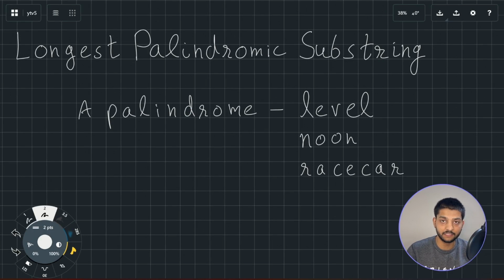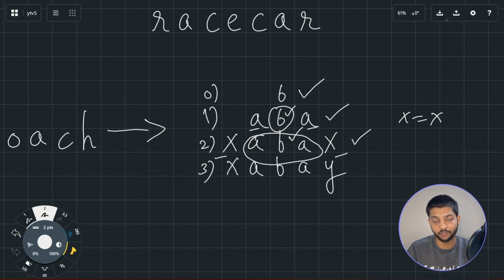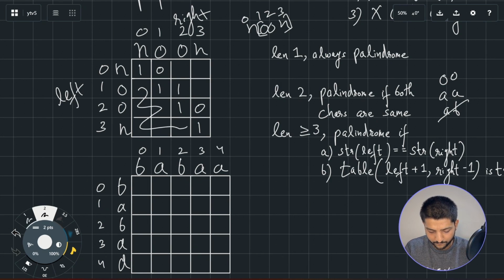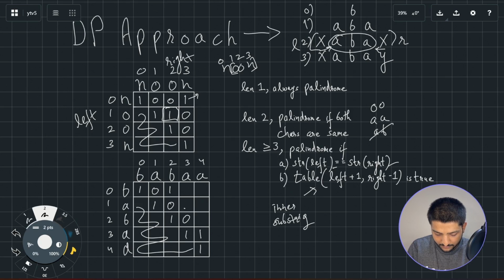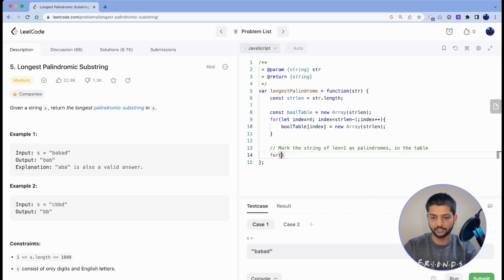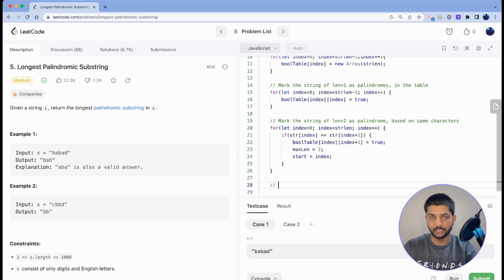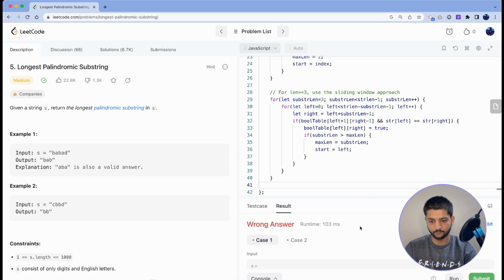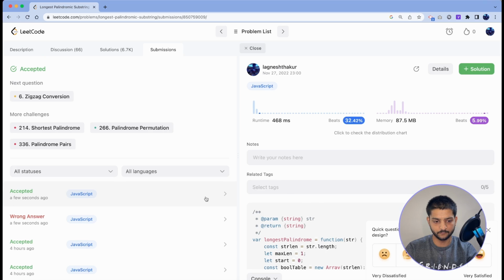Longest Palindromic Substring | Leet Code | Dynamic Programming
In this video, we will solve Leet Code problem 5, finding the longest palindromic substring of a string.

This is a follow-along video with live coding.
We will be using Dynamic Programming to easily detect palindromes.

✨ CHAPTERS ✨
00:00 - Intro

00:25 - What is a Palindrome?

01:40 - Dynamic Programming

04:03 - DP - Boolean Table

19:40 - Code Solution

20:54 - Outro